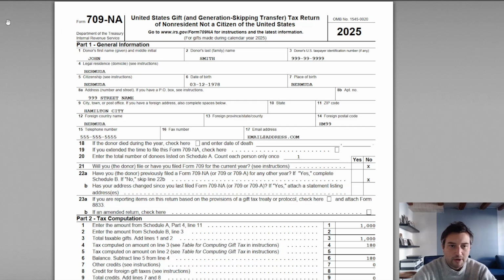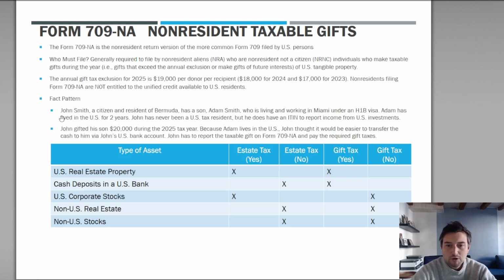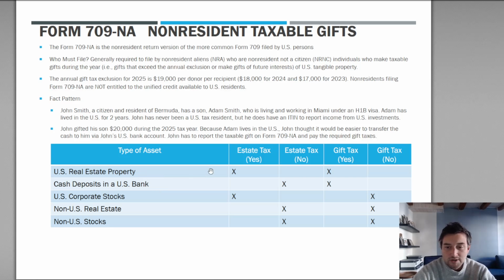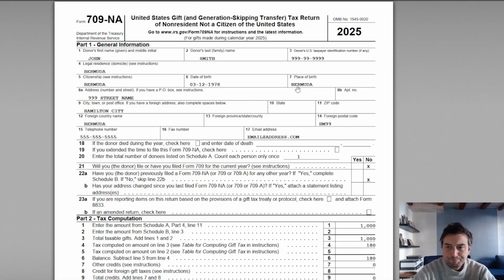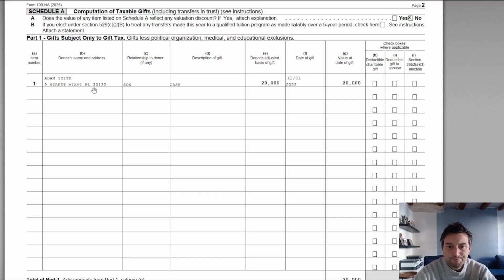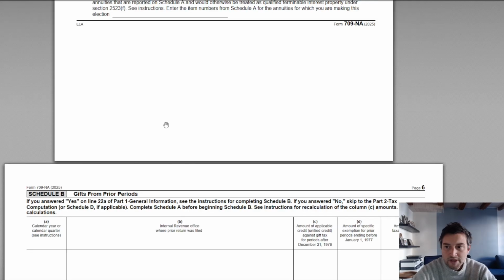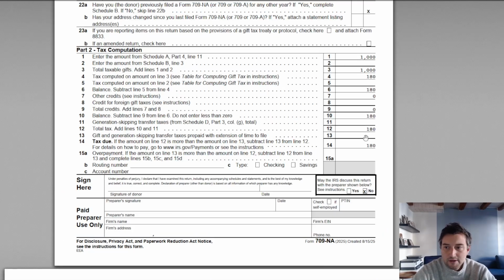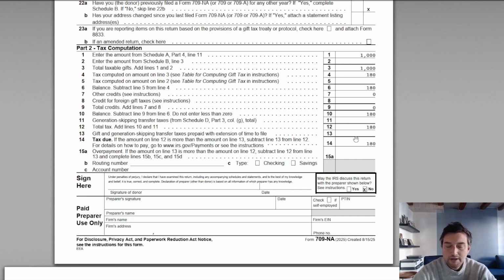IRS Form 709-NA | Nonresident Gift Taxes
The Form 709-NA must be filed by nonresidents of the U.S. when they make taxable gifts during the tax year. The Form 709-NA is similar to the Form 709, with some unique differences.

In this example, we look at a nonresident individual who makes a transfer of U.S. cash from a U.S. bank account and must report the gift and pay the required gift taxes.